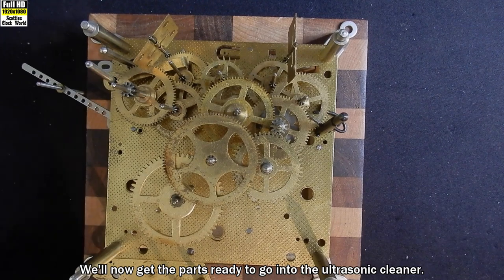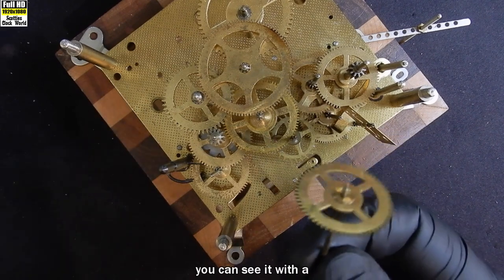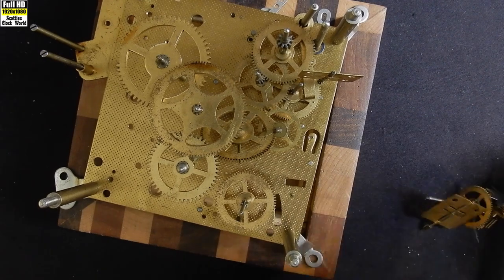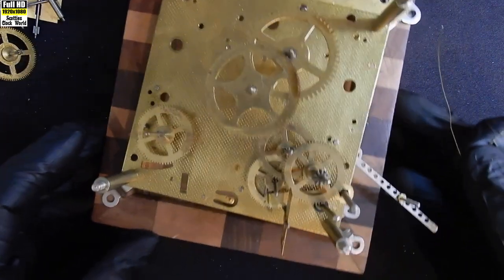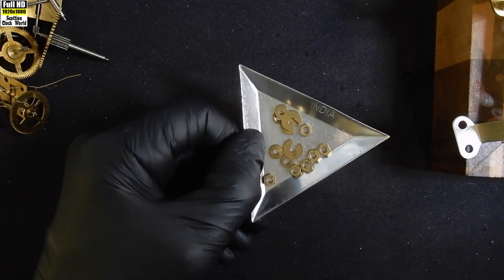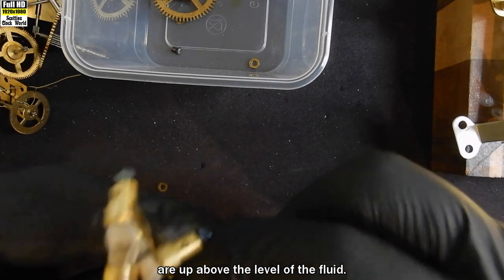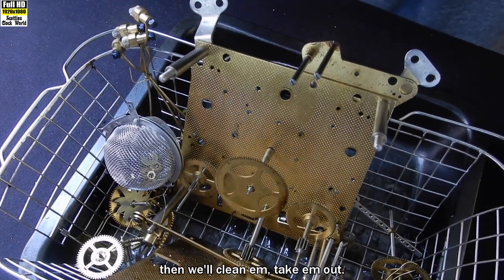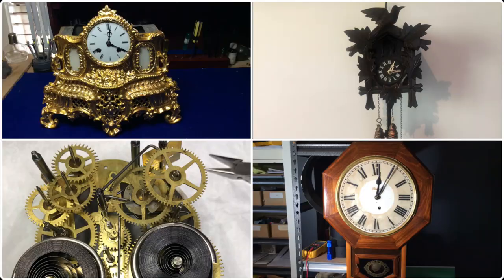Junghans W200 Westminster Chime Mantle Clock Repair - Part 3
The movement parts are prepared for cleaning in the ultrasonic cleaner.
The cleaned parts are returned to the bench and now we move on to the next step which is pegging out the bushes before we check the pivots/bushes for wear and end play.

This video was shot and edited using:
Cameras: Nikon Coolpix A900 / Sony FDR-X3000
Tripods: Manfrotto Gruppo /  XCD Flexible Tripod large
Microphone: Yeti Blue
Headphones: Audio-Technica ATH-M40X
Programmes: Powerdirector 365 / GIMP 2.10.24 / Audacity / Record Pad

When you are on my channel home page you can search for any video by using the search function to the right of the ABOUT tab.